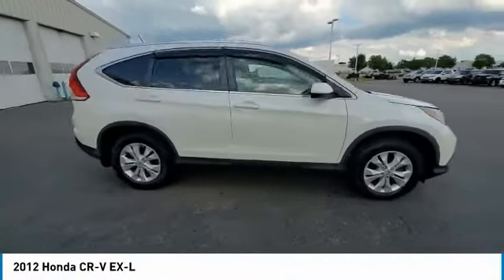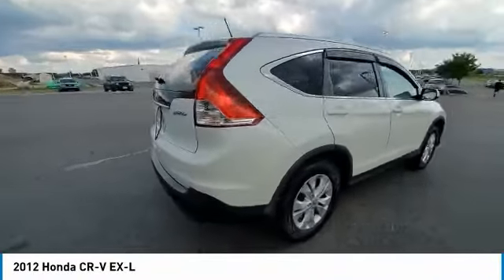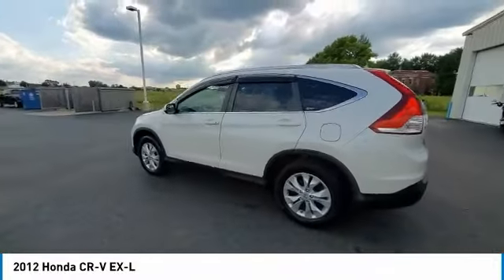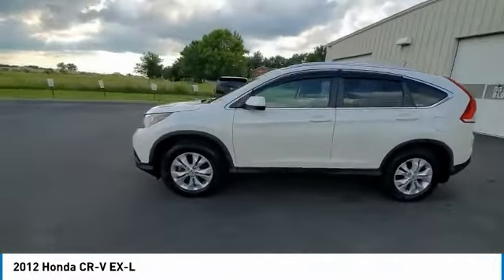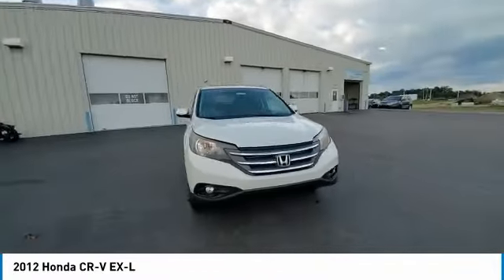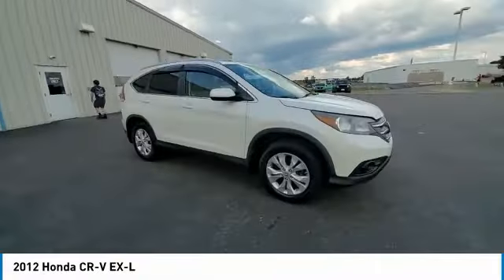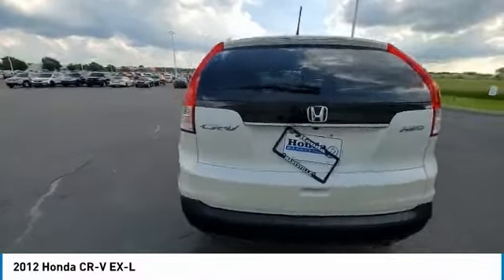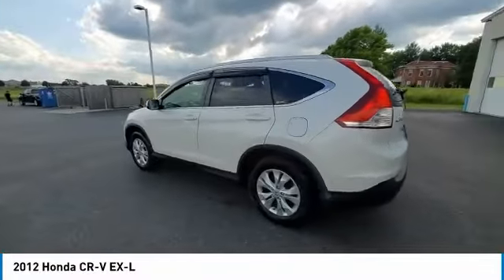2012 Honda CR-V Marysville, Dublin, Delaware, Worthington, Marion, OH CL028702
White Used 2012 Honda CR-V available in Marysville, Ohio at
2012 HONDA CR-V Marysville, OH
Stock# CL028702

Honda Marysville
640 colemans Crossing Blvd

*DESIRABLE FEATURES:* LEATHER, HEATED SEATING, MOONROOF, ALLOY WHEELS, FOG LIGHTS, KEYLESS ENTRY, MULTI-ZONE AC.

*SERVICE & MAINTENANCE COMPLETED:* Stock# CL028702 FEATURES NO LESS THAN $775 IN PREVENTATIVE MAINTENANCE & SAFETY EQUIPMENT UPGRADES. Specifically this Honda Marysville 2012 Honda CR-V reconditioning process Included: Performed a Complete Inside & Out Vehicle Detail, Performed Paintless Dent Repair, Performed complete used car vehicle inspection, Performed chip repair touch up, and Performed oil and filter change!

Of all the used cars for sale in Ohio this four wheel drive 2012 Honda CR-V EX-L features an impressive 2.40 Engine with a White Exterior with a Beige Leather Interior. With only 116,742 miles this 2012 Honda CR-V is your best buy in Columbus, OH.

*TECHNOLOGY FEATURES:* This 2012 Honda CR-V represents one of many of Honda Marysville used vehicles for sale in Columbus, OH and includes: Steering Wheel Audio Controls, Aftermarket Anti Theft System, Anti Theft System, MP3 Compatible Radio, Outside Temperature Gauge, Single-Disc CD Player

*STOCK# CL028702* Honda Marysville has this 2012 Honda CR-V EX-L ready for a quick sale today. Don't forget Honda Marysville will buy or trade for your car, truck, SUV, van, motorcycle and/or ATV!

*MECHANICAL FEATURES:* Scores 30.0 Highway MPG and 22.0 City MPG! This Honda CR-V comes Factory equipped with an impressive 2.40 engine, an automatic transmission. Other Installed Mechanical Features Include Heated Mirrors, Power Windows, Power Mirrors, Traction Control, Tire Pressure Monitoring System, Disc Brakes, Cruise Control, Intermittent Wipers, Rear Window Wiper, Tachometer, Trip Computer, Variable Speed Intermittent Wipers, Power Steering

*EXTERIOR OPTIONS:* Whether driving to From New Albany to Westerville, you'll arrive in style with exterior options like: Color Matched Bumpers, Roof / Luggage Rack, Auto Headlamp

*SAFETY OPTIONS:* If you're making a cross-town Columbus commute from Worthington to Grove City, you'll enjoy peace of mind with the following safety equipment options: Electronic Stability Control, Brake Assist, Speed Sensitive Steering, Dual Air Bags, Delay-off headlights, Occupant sensing airbag, Anti-Lock Brakes, Overhead airbag, Front Side Air Bags, Passenger Air Bag Sensor

*Used Cars Columbus Ohio:* with over 444 Honda used cars for sale at our Columbus, OH Honda dealership. Honda Marysville has the used cars Columbus, Ohio shoppers trust for safety, reliability and service. This week you'll select from one of the 33 Honda CR-V suvs like this White 2012 Honda CR-V EX-L that we have in stock!